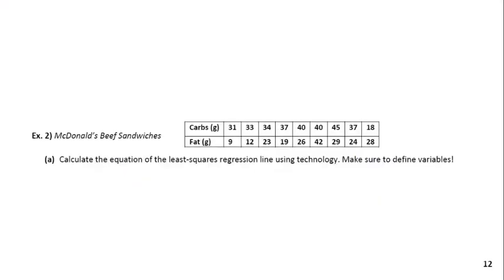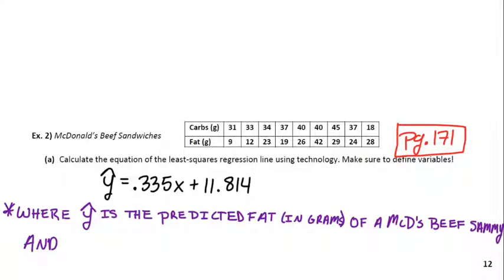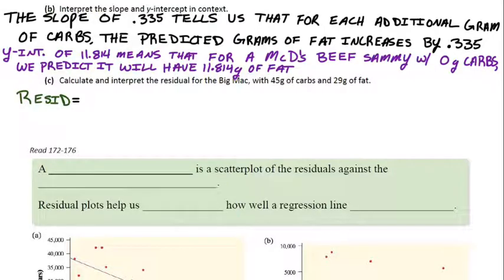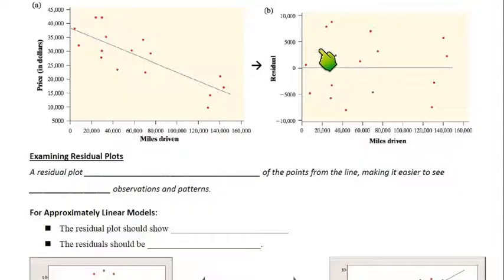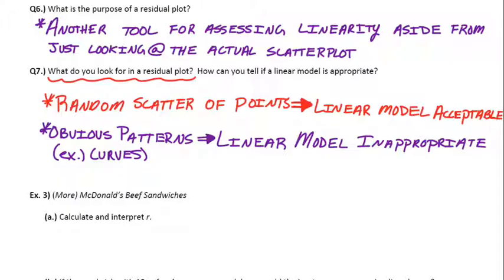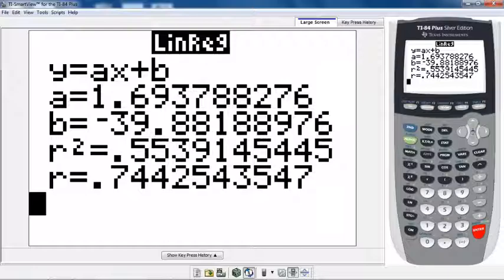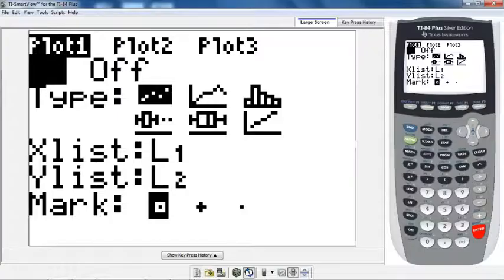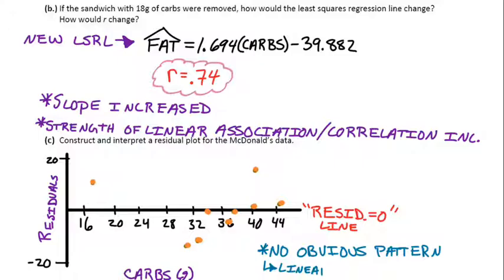3.2 (Day 2) Residual Plots